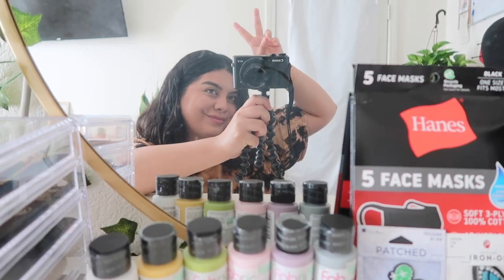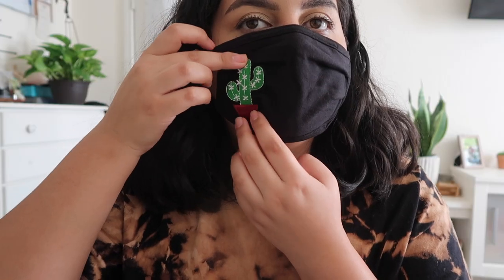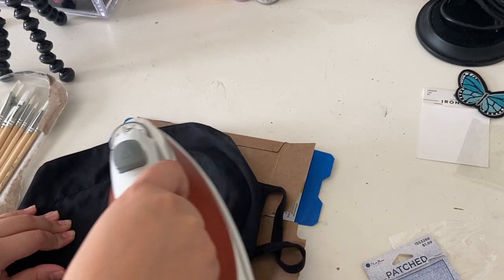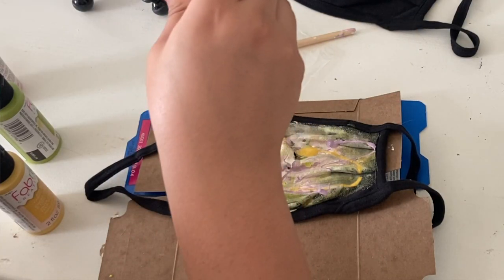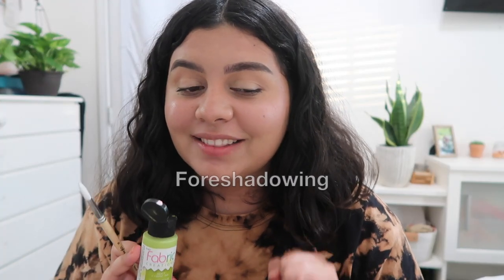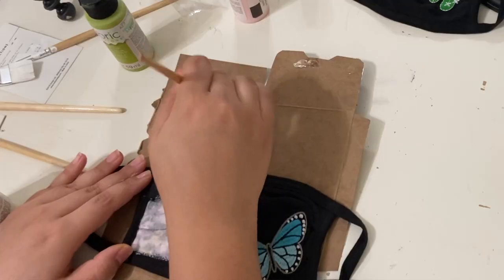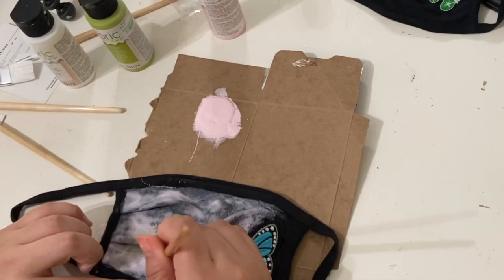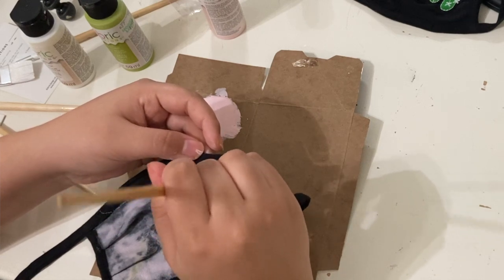Customizing My Face Masks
✨open me ✨

Hey, guys! I decided to give my boring face masks a little glow up! In today's video, I customized my face masks using some fabric paints and patches. Whadda'ya think?
-Lyss

♫ MUSIC ♫
off the wall by dan universe
warm for the winter by middle school x aso